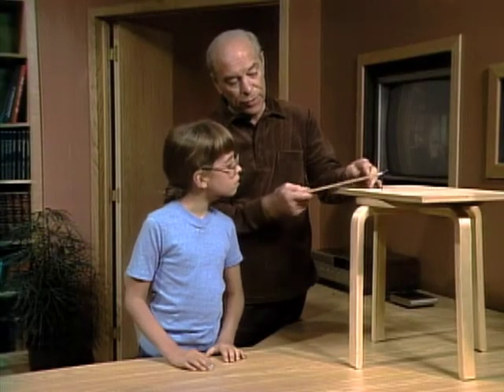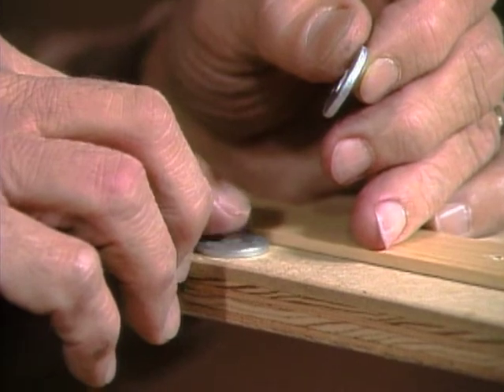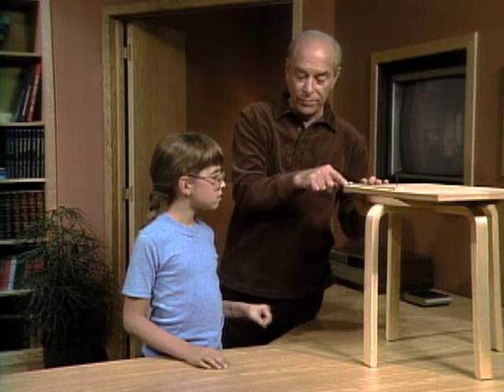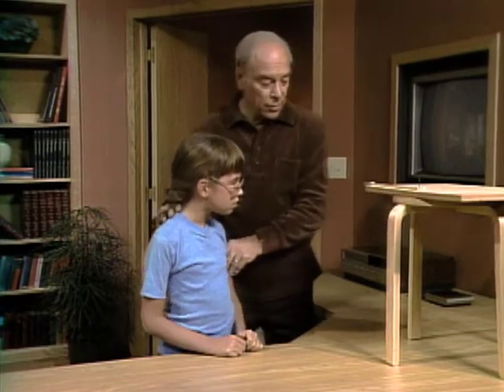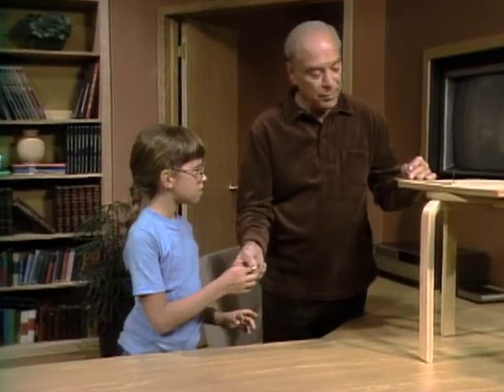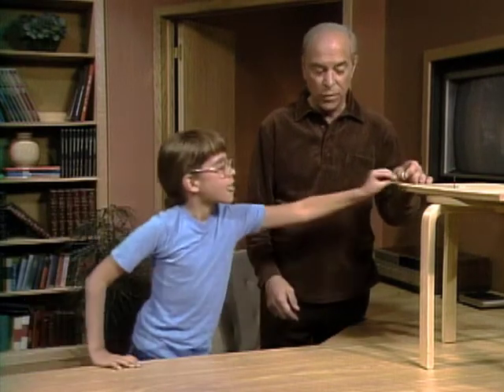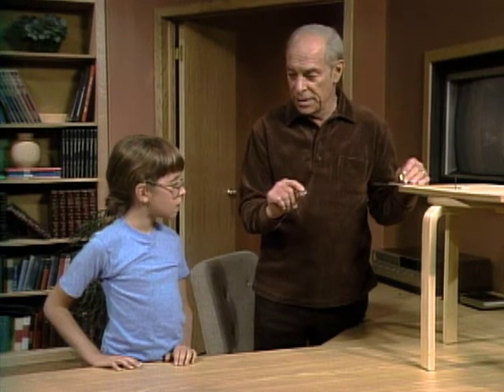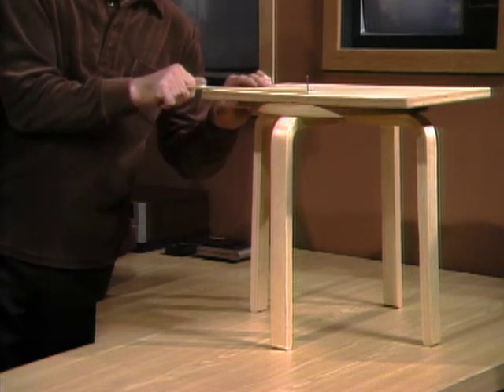Which Will Fly Farther? - Mr. Wizard's Quick Quiz